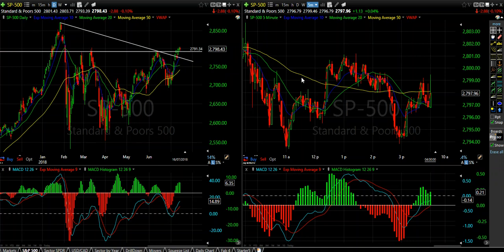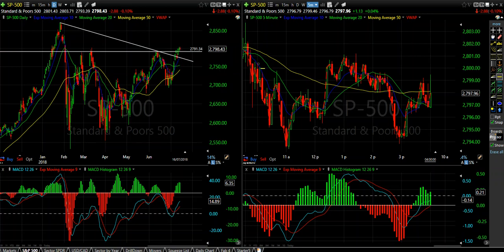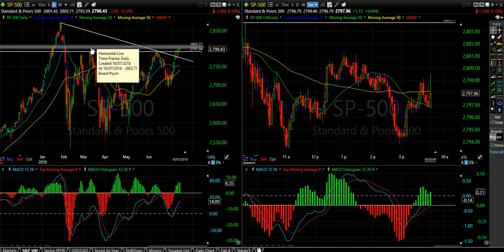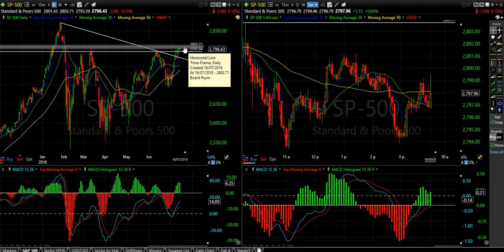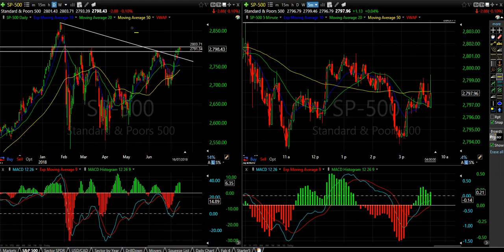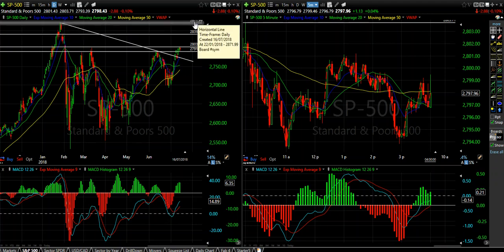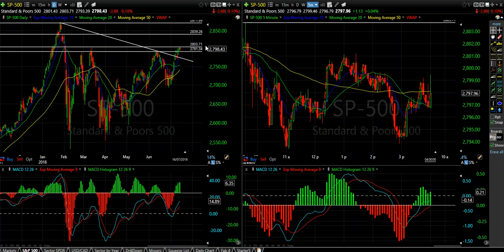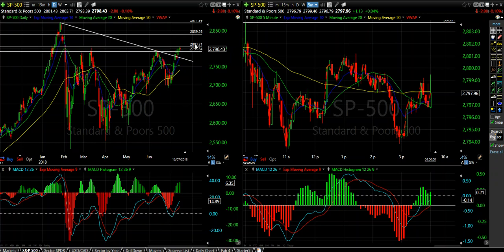Market Recap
Check out this quick Market Recap on the S&P 500!
Don't Forget to Join Our Trading Community Webinars Hosted Twice a Week ..its 100% FREE